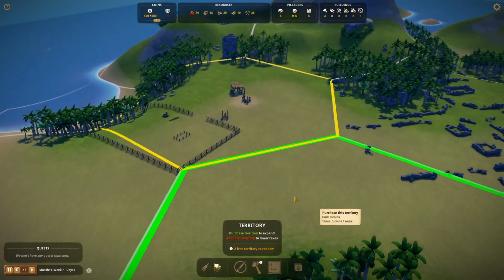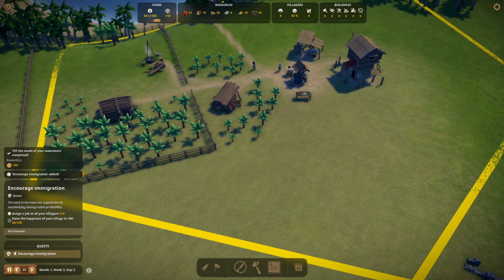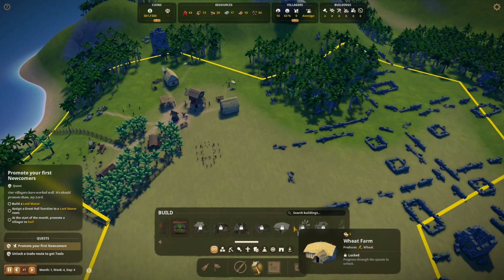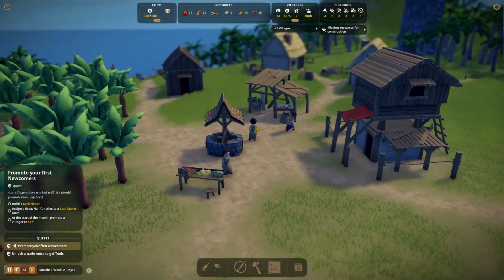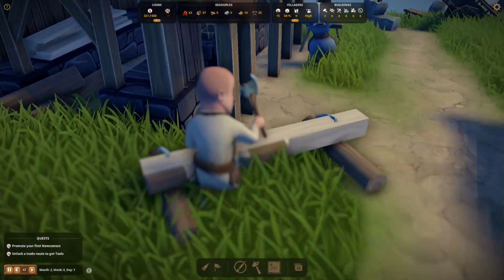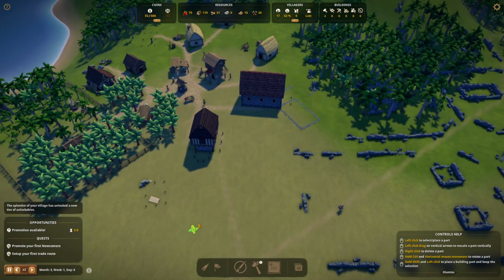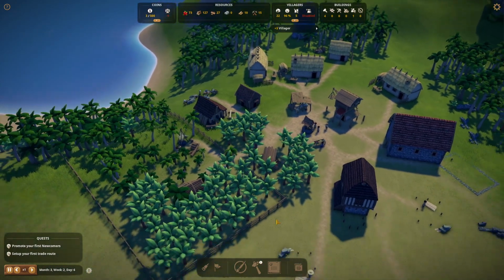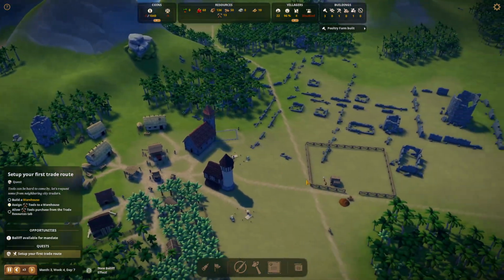BUILDING A NEW CITY | Foundation Gameplay (Mods) | Antigua | EP 1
Let' Play Foundation - A grid-less, sprawling medieval city building simulation with a heavy focus on organic development and monument creation.

📦 Previous Foundation Series

Gigabyte Z390 AORUS ULTRA-CF
Intel Core i5-9600K
4095MB NVIDIA GeForce RTX 2060 SUPER
250GB Samsung 970 Evo Plus NVMe PCIe M.2
1TB Samsung 860 Evo
32 GB RAM Corsair Vengeance LPX (4 x 8 GB) 3200MHZ
2 x MSI G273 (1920x1080@165Hz)
Cooler Master HAF X - Full Tower Computer Case

⌨ Peripherals
ROCCAT - Vulcan 121 Wired Keyboard
SteelSeries - Arctis 7 Wireless Headset
SteelSeries - Rival 500 Wired Mouse

🎤 Audio Equipment
Blue Microphones - Yeti - 10th Anniversary Edition
Blue Microphones Boom Arm
Blue Radius III Shockmount
Foam Windscreen for Blue Yeti Microphone